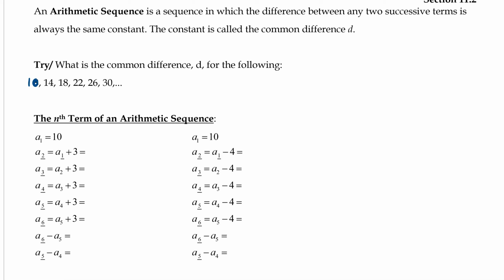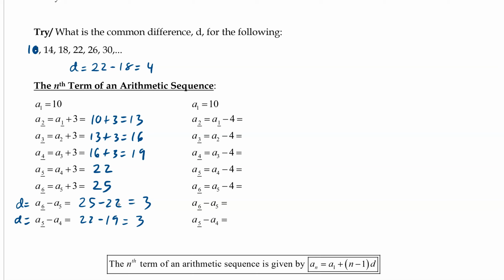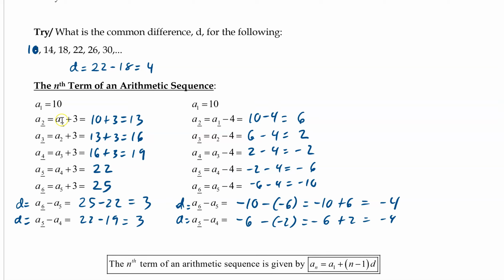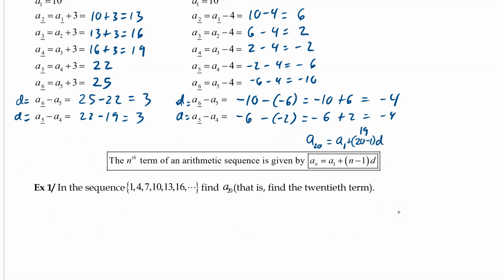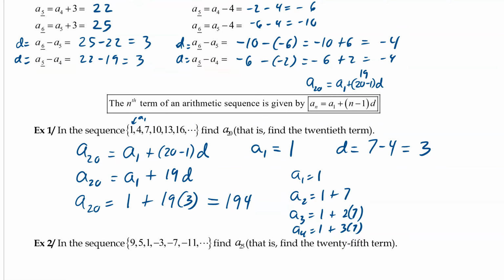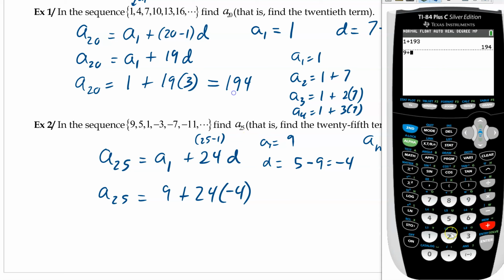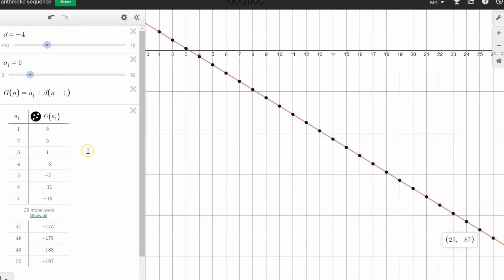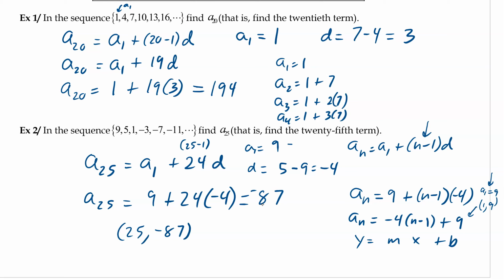11 2 a arithmetic sequences